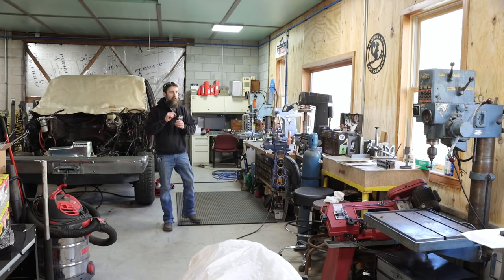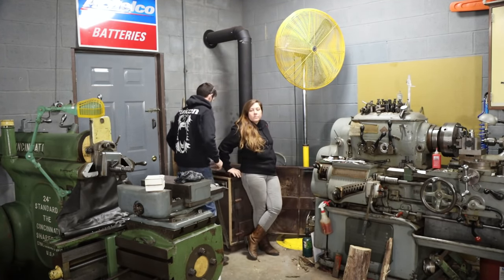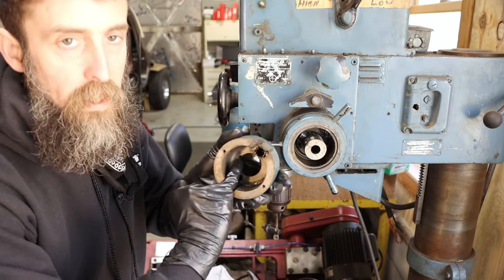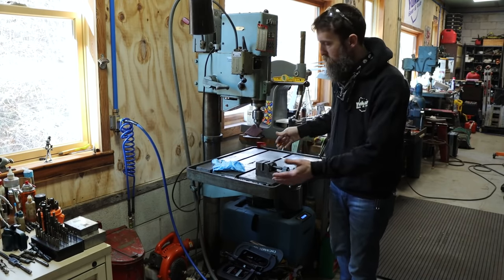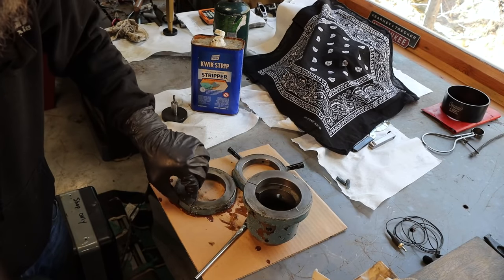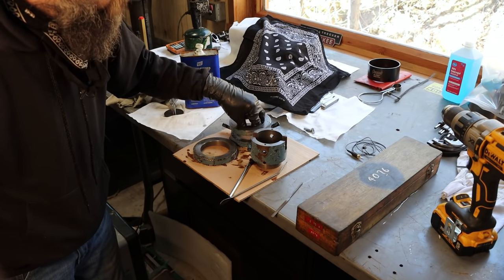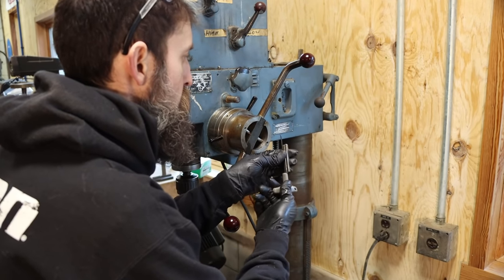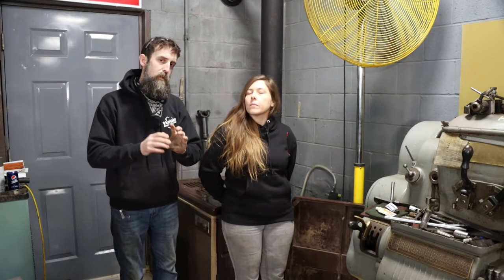Broken DoAll Drill press repairs. Mystery of the Missing parts 1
This week we get into the repair of my power down feed DoAll drill press.
It's time to see what is wrong with this old industrial piece of equipment. I am really impressed with the quality of this old drill.    Consider supporting Steve Summers YouTube channel
Amazon Wish List